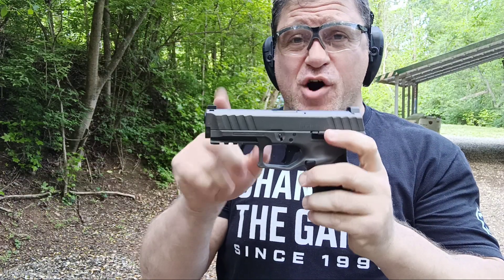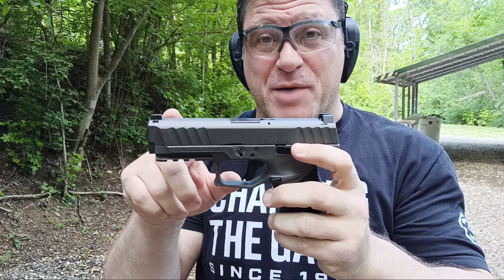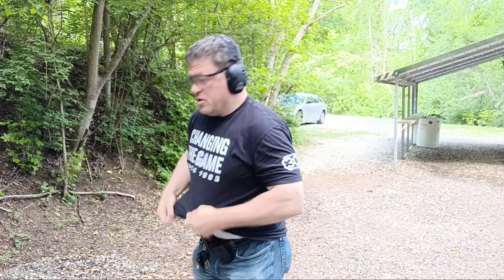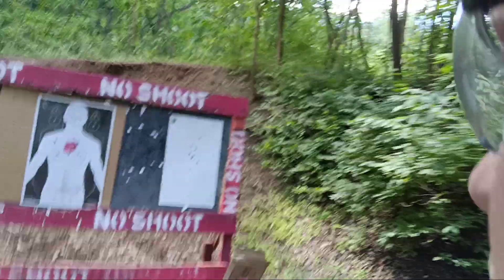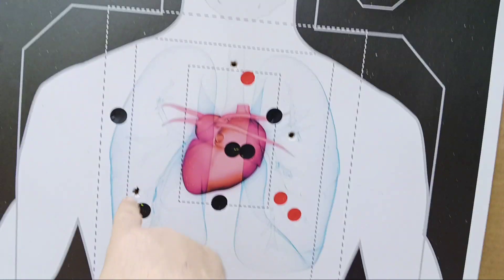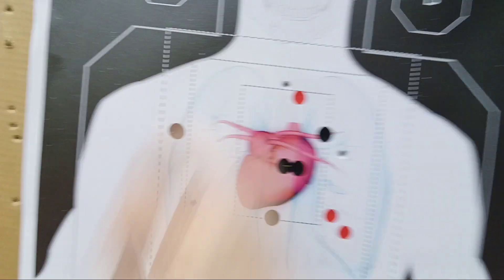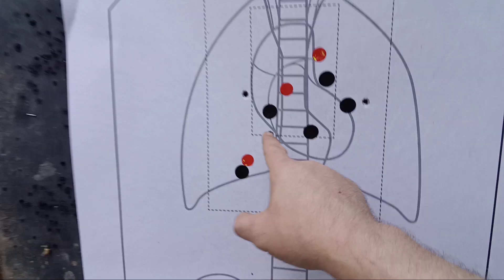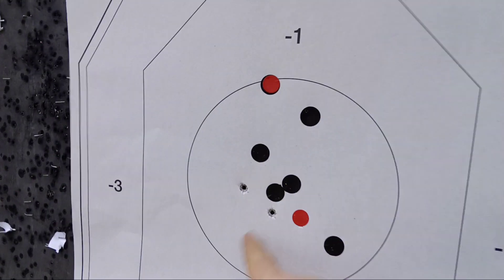Is This Stuntman the REAL JOHN WICK? DanTheWolfman shreds with this grey "Guitar" Stoeger STR-9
Is This Stuntman the REAL JOHN WICK? DanTheWolfman can totally shred with this grey "Guitar" Stoeger str9 str-9